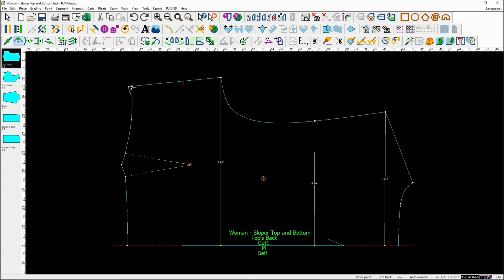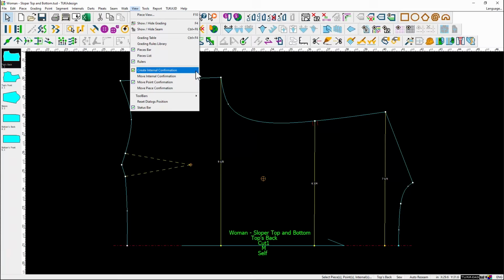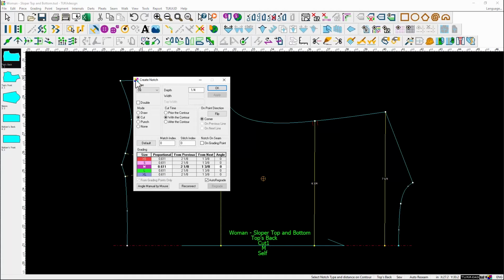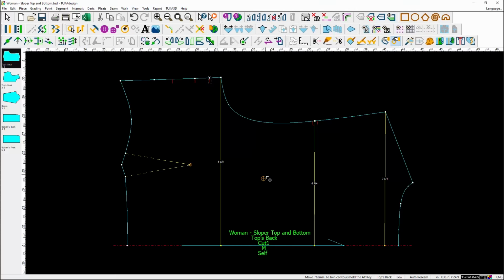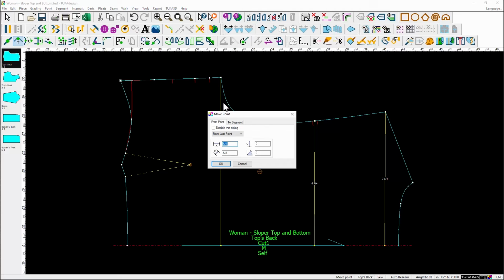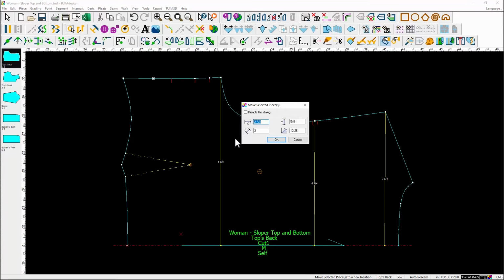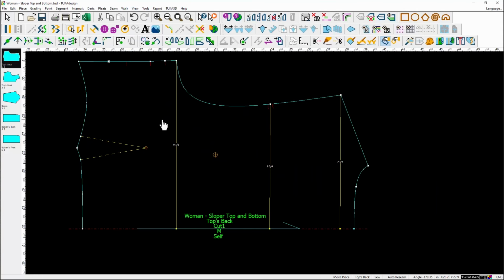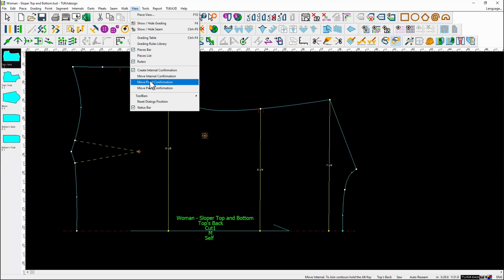Dialog Confirmations | TUKAdesign Video Help Training | CAD Pattern Making Software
TUKAcad comes with built-in audio / video help for every tool. This video shows how to use the Dialog Confirmations tool.